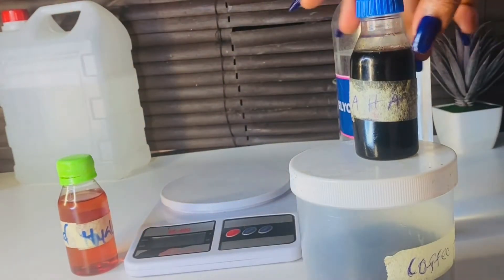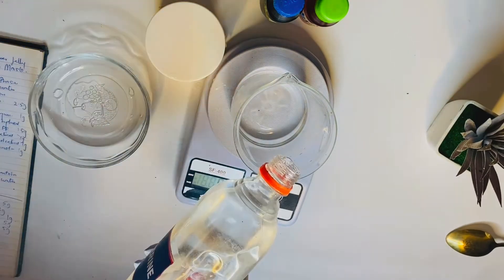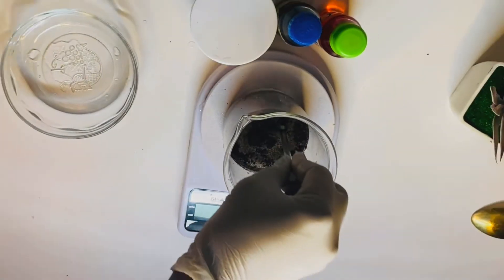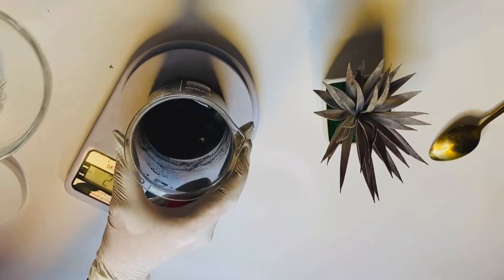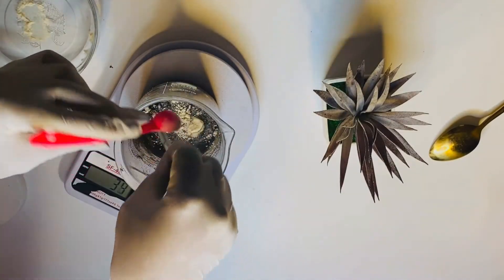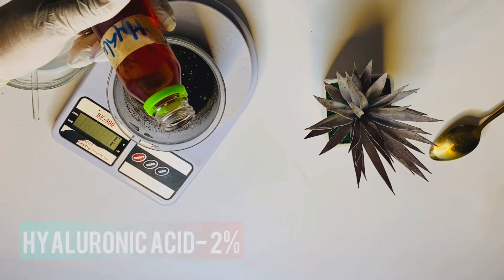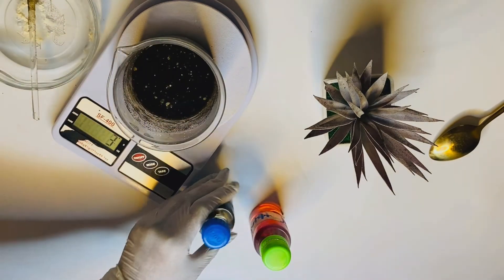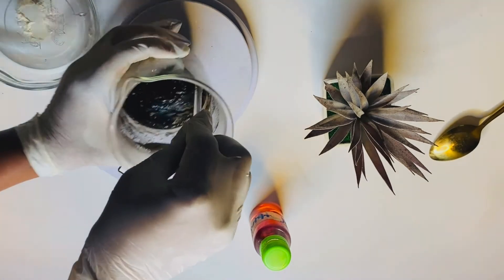Clear your DARK-UNDEREYES with ONLY 2 NATURAL Ingredients!!!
How to make an AHA Peel Face mask plus 2% Caffeine for clearing aged under eyes circle,. Homemade Alpha hydroxy acid face mask peel. DIY Aha Peel mask.
This formulation contains hyaluronic acid for skin hydration
AHA fruit acid complex for exfoliating dead skin and 2% Caffeine to remove undereye circle.

INGREDIENTS:
water Phase
Distilled water
Glycerin
Grounded coffee

Xanthan Gum
Hyaluronic acid
Fruit acid complex

Detailed formula in Video.